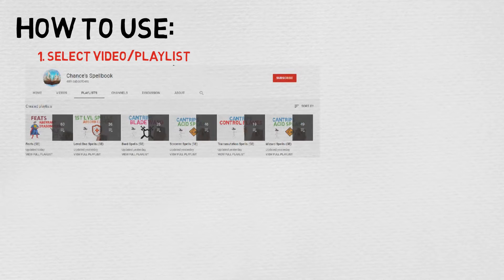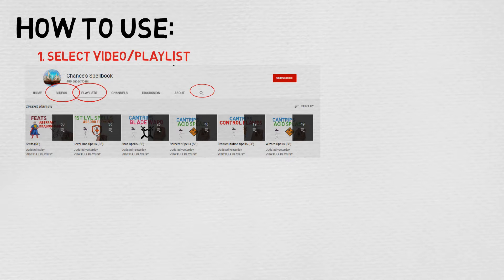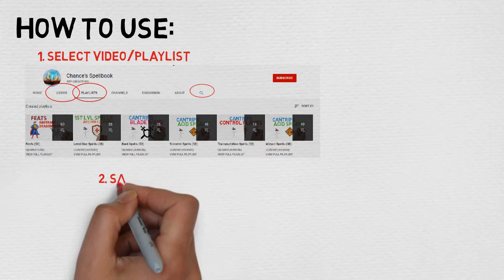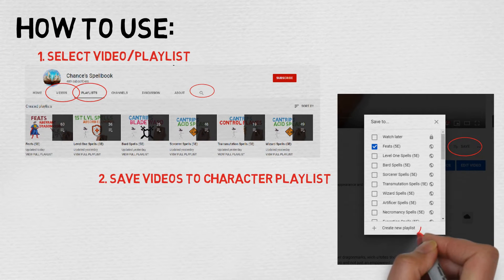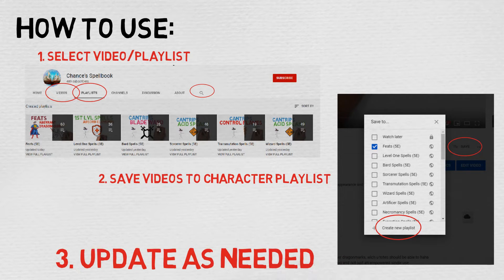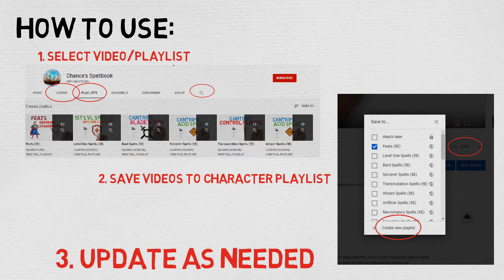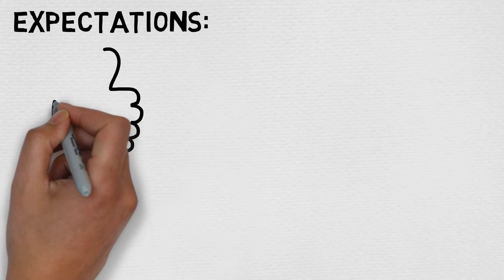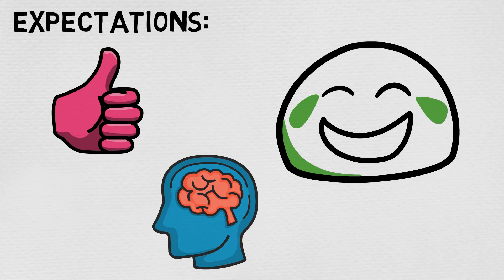How To Use My Spellbook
Hello Adventurers!! Thank you sooo much for giving me the opportunity to interact with you! Let me just go over a few details with you before we get started.